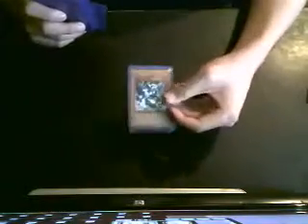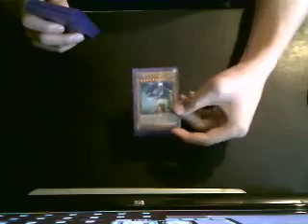FormulaMonarch Deck Profile